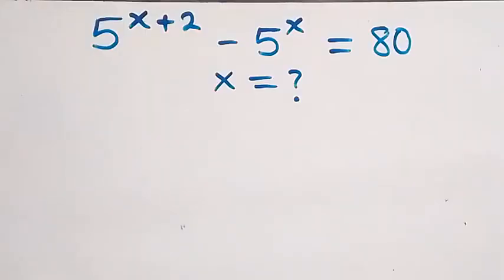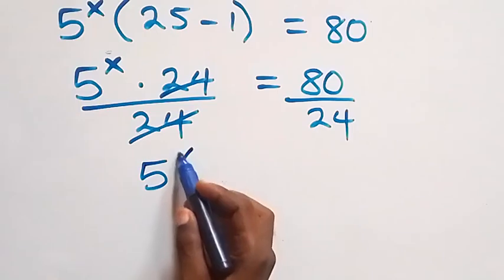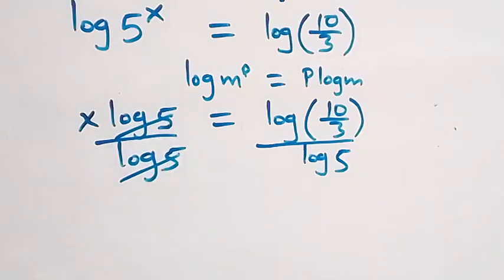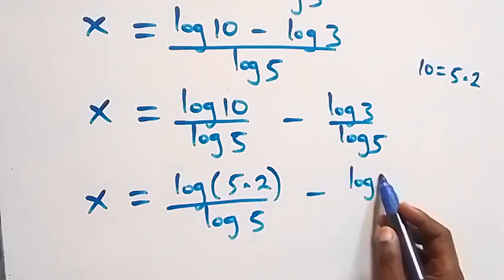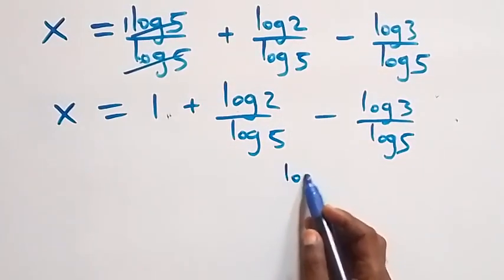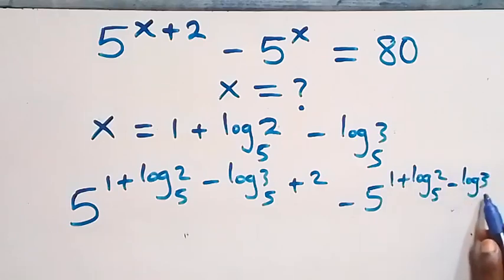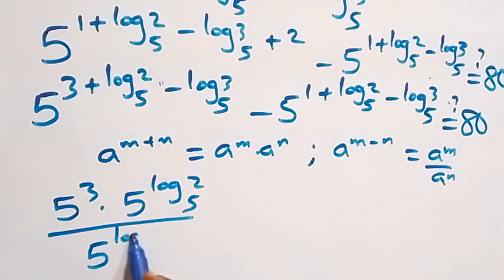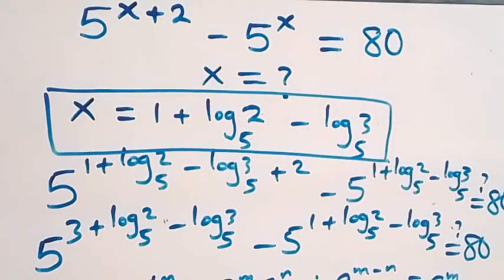Germany | Can you solve this? | Math Olympiad